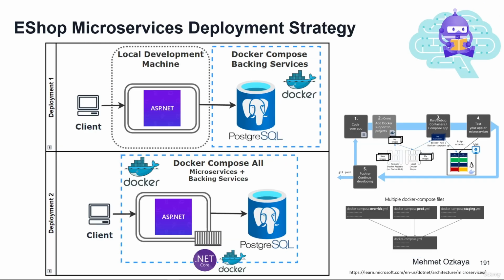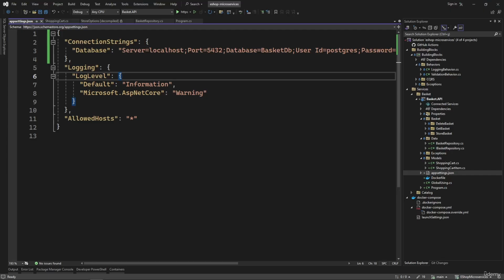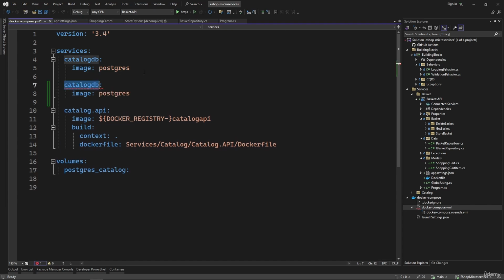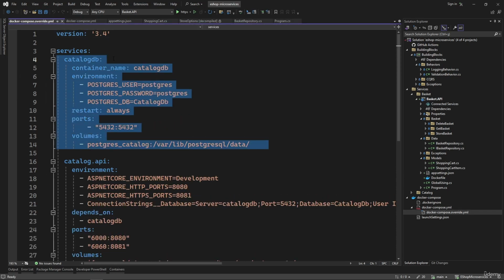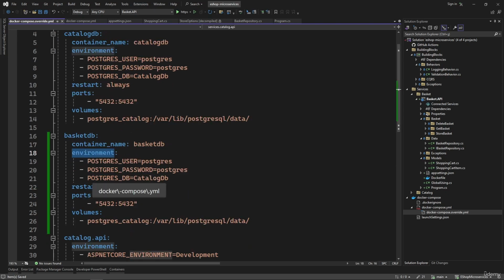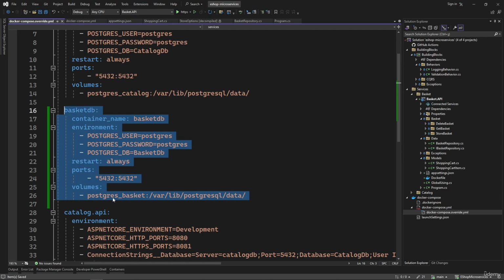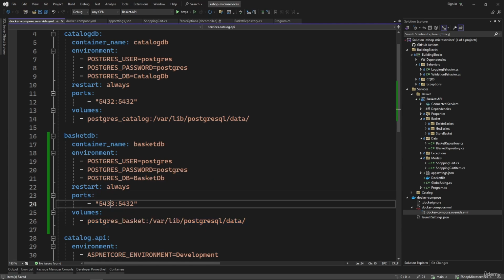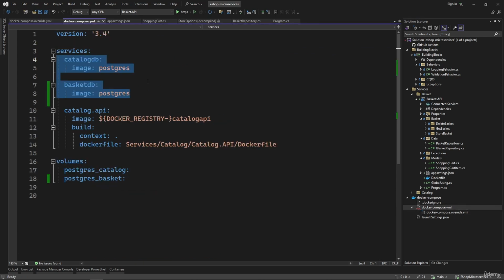8. 020 Setup PostgreSQL DB for Basket ms using Docker compose file for Multi container